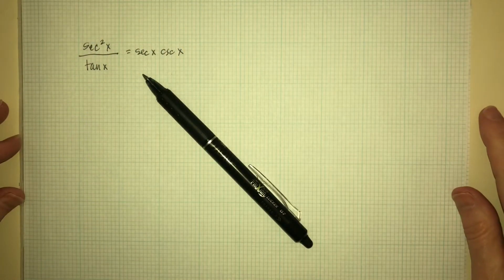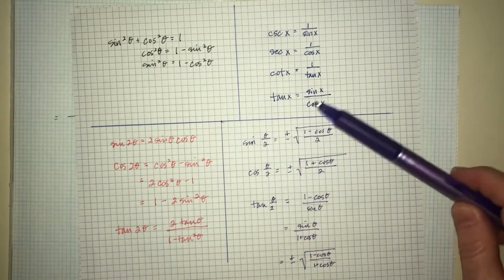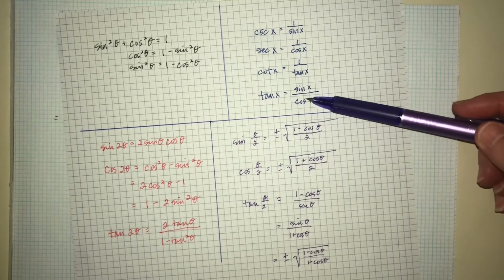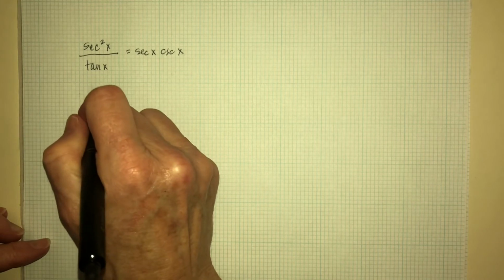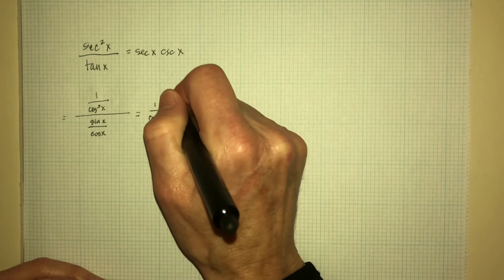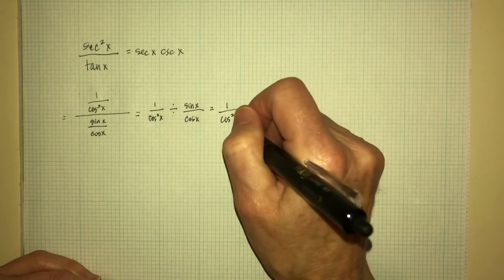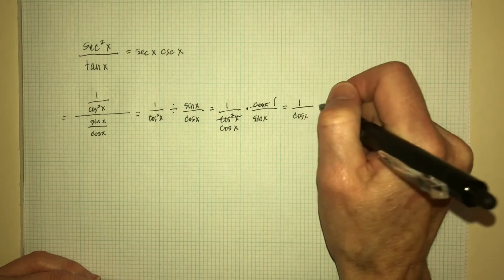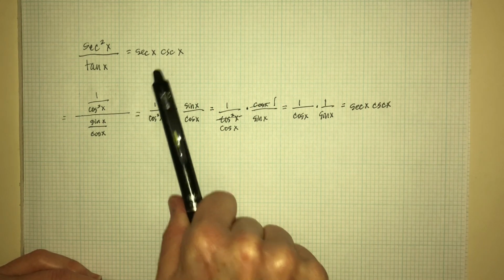Trigonometric Identities — Basics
The basics on how to verify Trigonometric Identities.